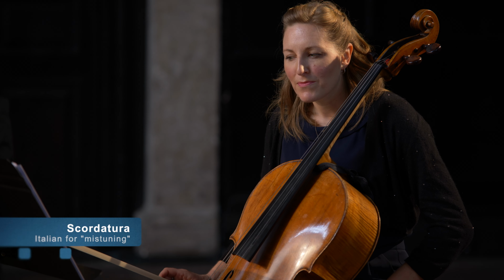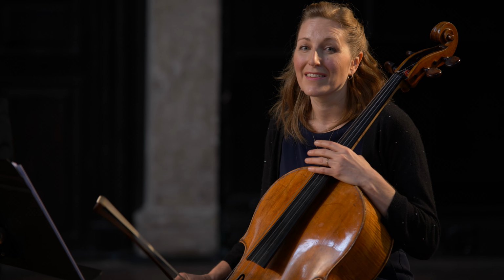4. KEY CONSIDERATIONS— STRING MASTERCLASS SERIES with SACCONI QUARTET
STRING MASTERCLASS SERIES with the SACCONI QUARTET and JOHN FREDERICK HUDSON
Accompanying PDF booklet with examples coming soon.

The JAM Masterclass Series 2023 is a free course focussing on writing for string quartet, in collaboration with the inspirational Sacconi Quartet, international composer Paul Mealor, John Frederick Hudson and other guest tutors. JAM invites composers to participate in a 2-week composition residency, during its JAM on the Marsh festival, running 4-16 July 2023 on Romney Marsh, Kent. This unique course gives access to world-class tutoring and free entry to all festival concerts. A £500 commission prize will be awarded to the winner of this series.

JAM and the Sacconi Quartet have released a series of free, short videos, as an introduction to writing for string quartet, with valuable tips for composers. This string writing course includes over 60 examples of practical solutions composed by John Frederick Hudson and performed by the Sacconi Quartet.  Our highly informative Masterclass videos from previous Series have been watched worldwide by over 15,000 to date.

Free to apply and open to all UK-based composers of any age.